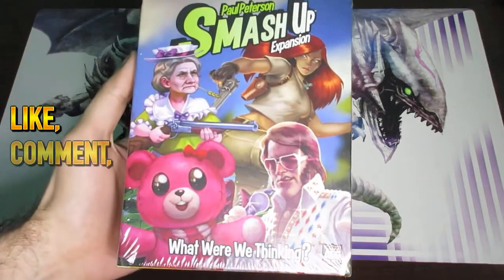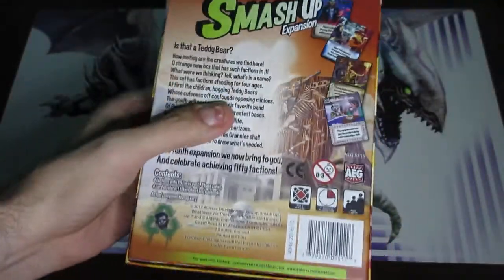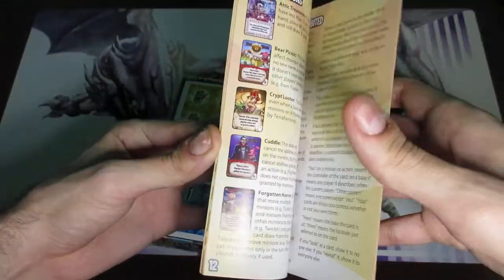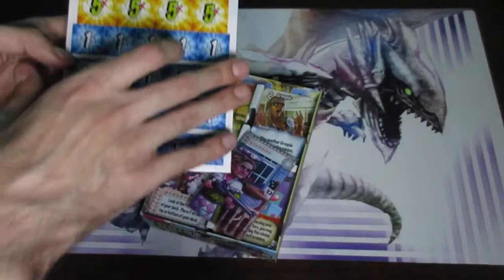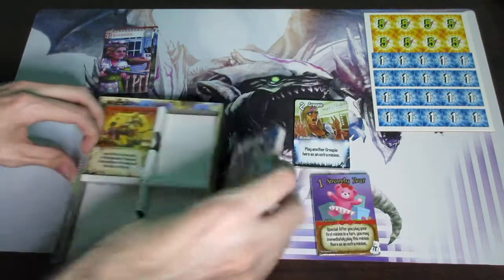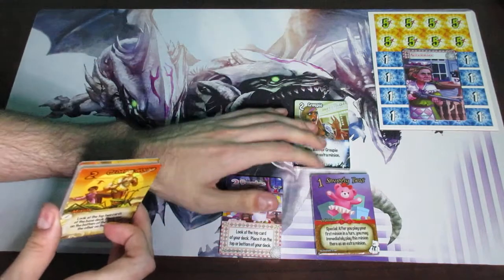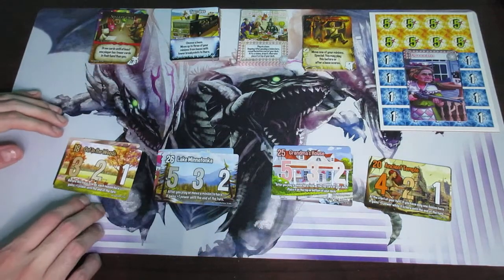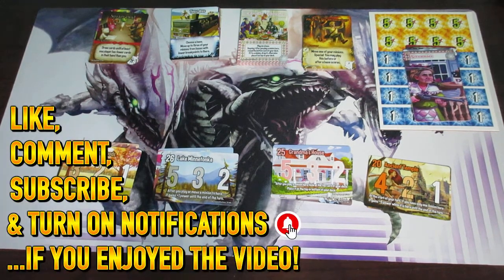SMASH UP EXPANSION What Were We Thinking? | Unboxing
SMASH UP EXPANSION What Were We Thinking? | Unboxing - In this video, we cover an unboxing/opening for the What Were We Thinking? Smash Up Expansion product.